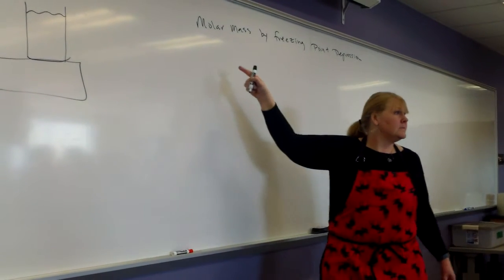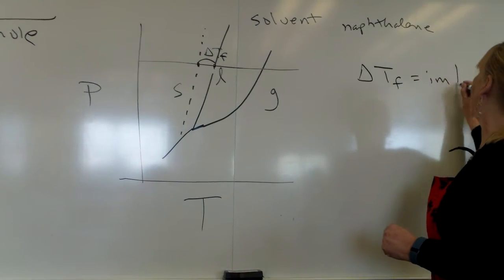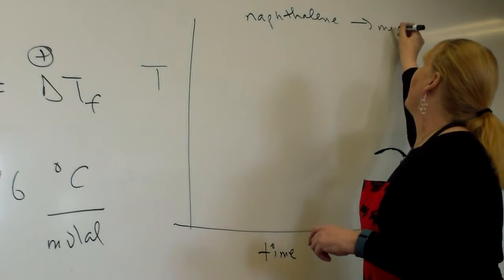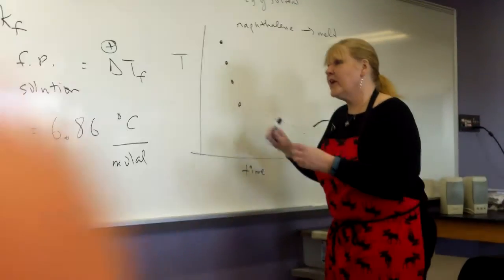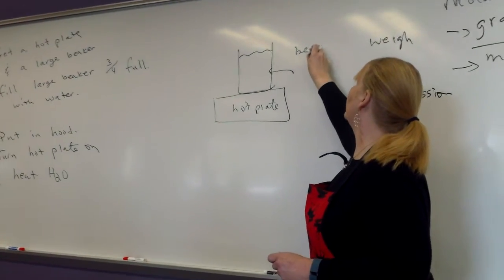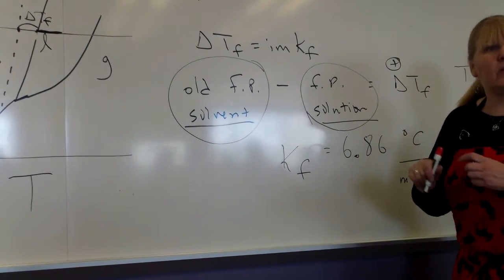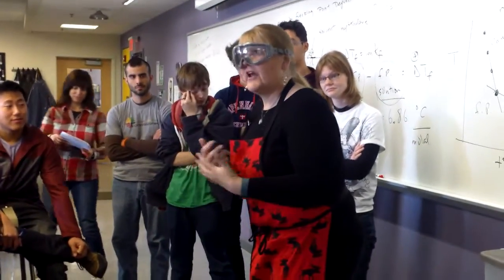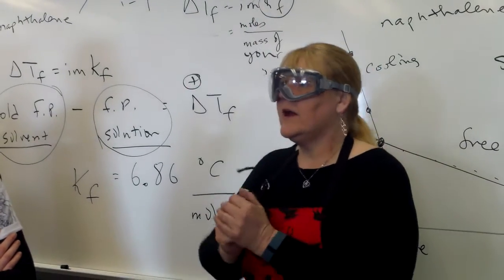CHM 112 Molar mass by Freezing Point Depression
Prelab lecture for Molar Mass by Freezing Point Depression